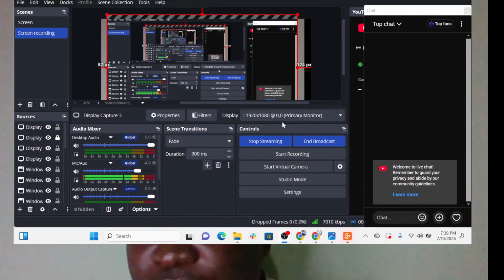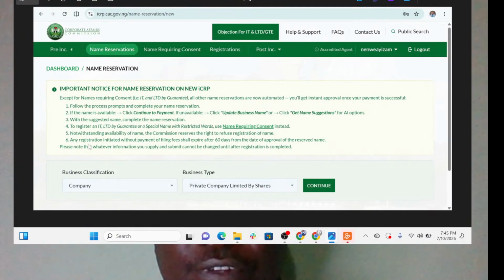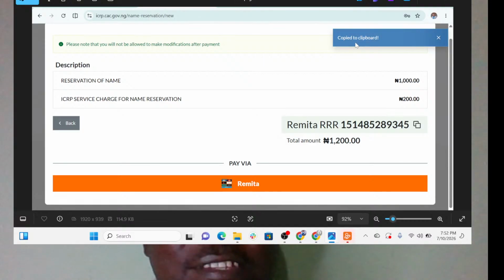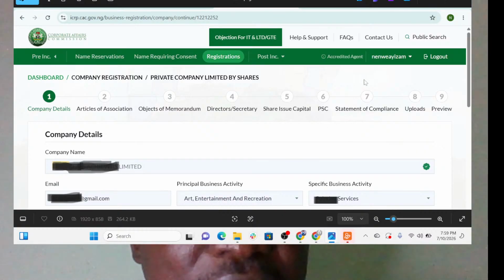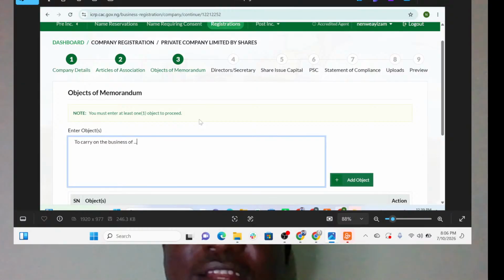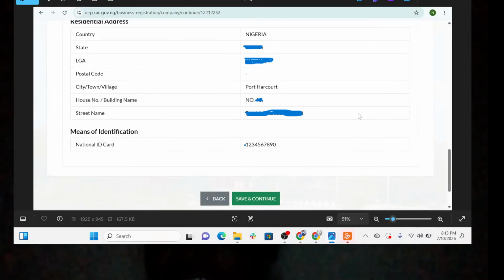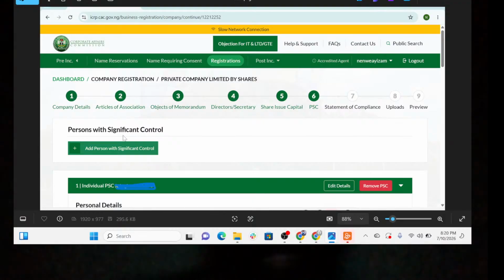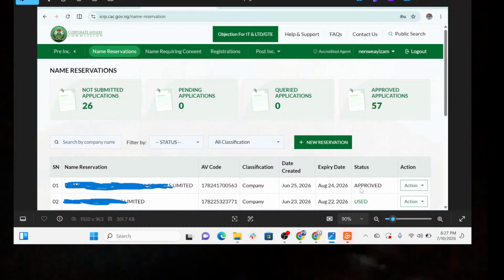How To Register a Limited Liability Company (LLC) with CAC| Step-by-Step Guide (LIVE)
Ready to start your business the right way? In this live stream, we are breaking down exactly how to form a Limited Liability Company (LLC) from scratch using a step-by-step, screen-share walkthrough. Whether you are an entrepreneur, freelancer, or creator, this guide will demystify the legal process so you can protect your personal assets and launch with confidence.

We’re covering everything from name availability searches to filing your official documents and getting your free EIN. Grab a notepad, bring your questions for the live Q&A, and let's get your business officially registered!

I have a live stream on youtube via obs studio on HOW TO REGISTER LIMITED LIABILITY COMPANY (LLC), step by step guide

That sounds like an excellent topic for a live stream! Combining a screen-share tutorial from OBS Studio with a step-by-step business breakdown is highly engaging for viewers wanting to learn how to register an LLC.

To help you structure your live stream or create an outline/script for OBS scenes, here is a breakdown of how you can present this information seamlessly:

📽️ Suggested OBS Studio Scene Setup
To keep your stream professional and visually engaging, you can set up these hotkeyed scenes in OBS:

Intro / Waiting Screen: A countdown timer with background music, showing the stream title: "How to Register an LLC Step-by-Step."

Just Chatting (Full Cam): Use this to introduce yourself, explain what an LLC is, and go over the legal and financial benefits.

Screen Share + Webcam PiP (Picture-in-Picture): Your primary view for the walkthrough. You will share your browser window showing the Secretary of State website, IRS portal, etc.

Q&A / Outro: Full camera or a split screen with live chat overlay to answer viewer questions at the end.

📝 Step-by-Step LLC Registration Guide Outline
You can follow this 5-step outline during your live walkthrough:

Step 1: Choose Your State and Business Name
The Process: Explain that names must be unique to the state of registration.

OBS Action: Switch to your screen share and show how to use a state’s Secretary of State (SOS) Business Name Search database to check name availability. Mention adding "LLC" or "Limited Liability Company" to the end of the name.

Step 2: Appoint a Registered Agent
The Process: Explain what a Registered Agent is (the official point of contact for legal documents) and the requirements (must have a physical address in the state, not a P.O. Box).

Tip for Viewers: Discuss the pros and cons of using yourself vs. hiring a professional Registered Agent service for privacy.

Step 3: File the Articles of Organization
The Process: This is the official document that creates the LLC.

OBS Action: Bring up a sample or actual state portal registration page. Walk through filling out common fields (Business name, address, duration, and management structure: Member-managed vs. Manager-managed).

Cost: Remind viewers that filing fees vary wildly by state (e.g., $40 in Kentucky vs. $500 in Massachusetts).

Step 4: Draft an Operating Agreement
The Process: Explain that this internal document outlines ownership percentages, responsibilities, and how profits/losses are handled. Even for a single-member LLC, it is crucial for protecting personal asset liability and opening bank accounts.

Step 5: Obtain an EIN (Employer Identification Number)
The Process: The "social security number" for the business, required for hiring employees and opening business bank accounts.

OBS Action: Show the official IRS.gov EIN application page. Crucial warning for viewers: Remind them that getting an EIN on the IRS website is completely FREE, and they should avoid third-party scam sites charging $100+ for it.

💡 Quick Tips for a Smooth Stream
Privacy First: If you are registering a real business live, make sure to use an OBS blur filter or temporarily switch to a "Just Chatting" scene when typing sensitive information like your SSN, phone number, or home address.

Interactive Q&A: Pause between steps (e.g., after Step 3) to check your YouTube live chat for questions. This keeps the audience engaged.

Good luck with your live stream! If you need help drafting a specific script section or descriptions/tags for your YouTube upload, let me know.

Generate the video description.

Here is a professionally structured, SEO-optimized YouTube video description tailored for your live stream. You can copy, paste, and tweak the bracketed information to match your specific details!

Title Idea: How To Register a Limited Liability Company (LLC) | Step-by-Step Guide (LIVE)

We’re cov